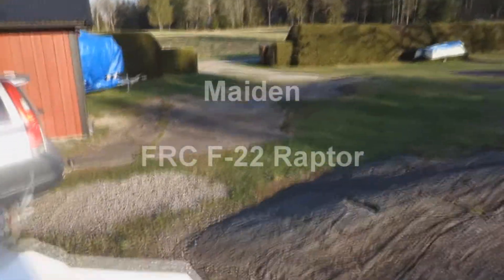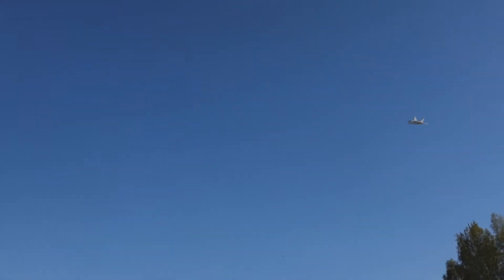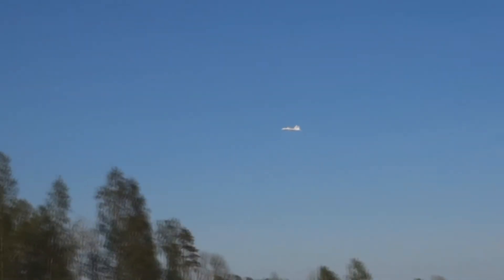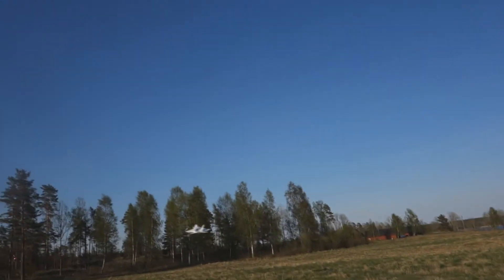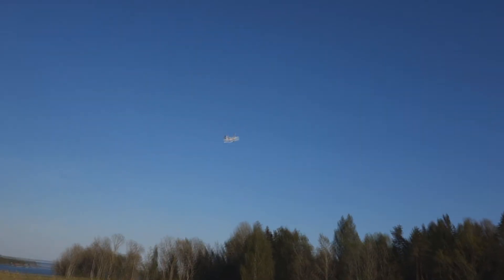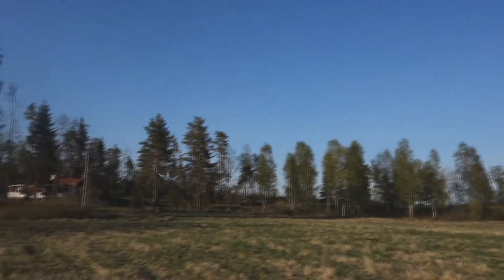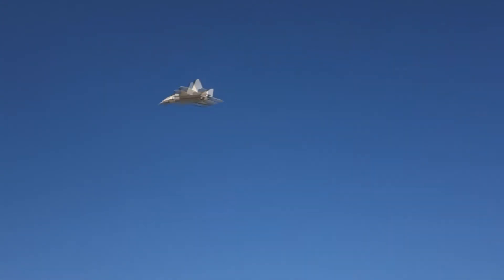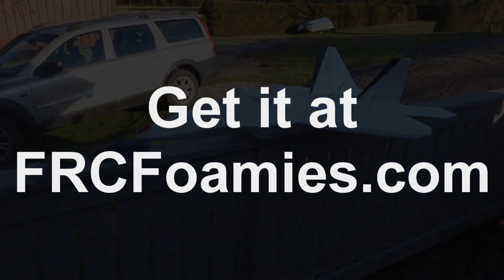F-22 Raptor Maiden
FRC F22 Maiden
Stock settings COG etc. Scale 110%
Weight with a 1000mAh 3s 18.5oz
No ailerons, just Elev/Rud
Motor D2628/6 TGY 2200kv
ESC 40A
Prop 6x4 APC LH/R